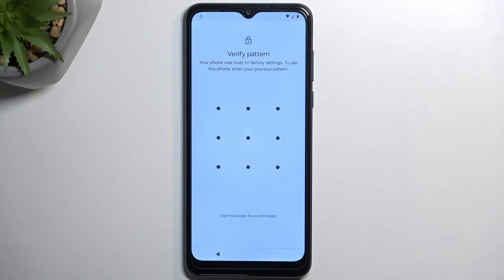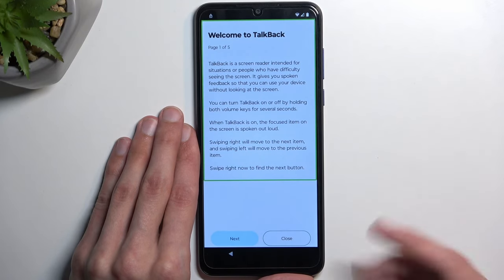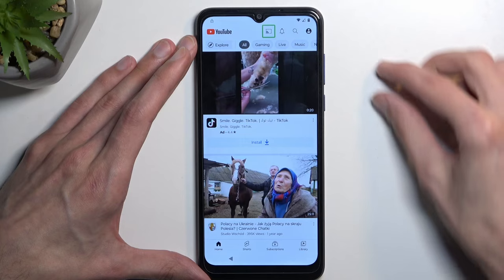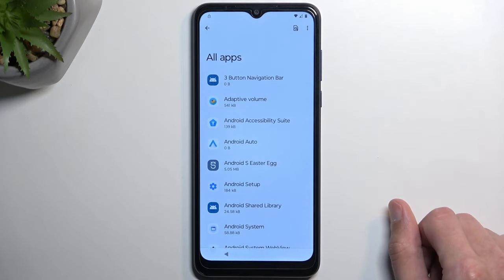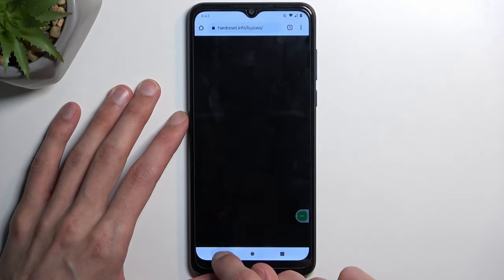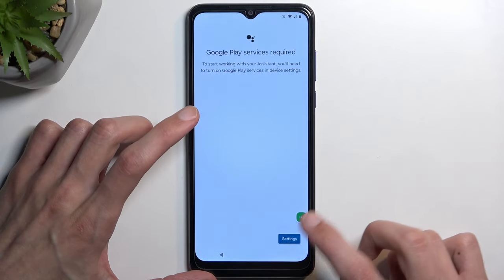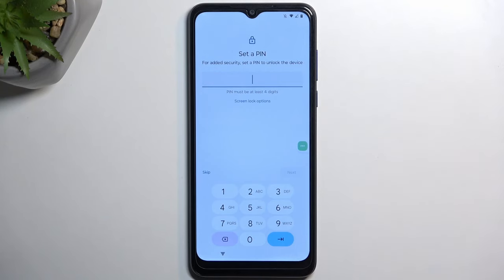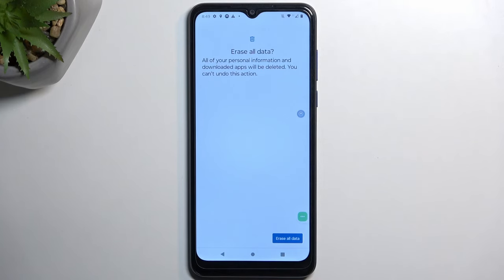MOTOROLA Moto G Pure Bypass Google Account Verification / Unlock FRP / Skip Google Lock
MOTOROLA Moto G Pure Bypass Google Verification:
If you forgot the Google password and you hard reset MOTOROLA Moto G Pure we have a special solution for you. This method will unlock FRP in MOTOROLA Moto G Pure. Take control of your MOTOROLA Moto G Pure with this comprehensive guide on how to bypass Google Account Verification. In this video, you'll learn how to skip the Google lock or FRP (Factory Reset Protection) on your device, giving you full access to all its features and apps without any restrictions. Whether you've forgotten your Google account credentials or have acquired a second-hand device, this tutorial will provide you with the necessary steps to bypass the verification process. By the end of this video, you'll be able to use your MOTOROLA Moto G Pure to its full potential. Keywords: MOTOROLA Moto G Pure, bypass, Google account verification, unlock, FRP, skip Google lock, tutorial, forgotten credentials, second-hand device.

How to bypass Google verification in MOTOROLA Moto G Pure? How to activate MOTOROLA Moto G Pure without Google account? How to skip FRP lock in MOTOROLA Moto G Pure? How to unlock FRP in MOTOROLA Moto G Pure? How to remove factory reset protection on MOTOROLA Moto G Pure?